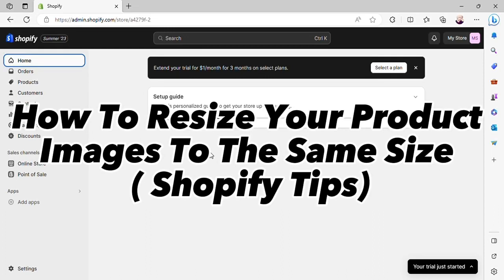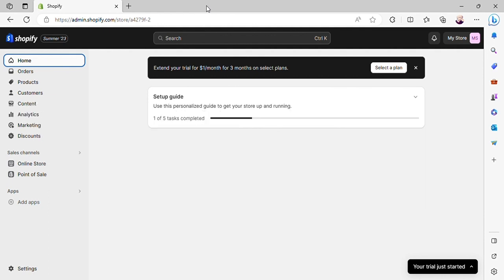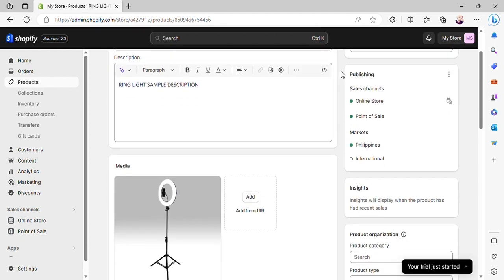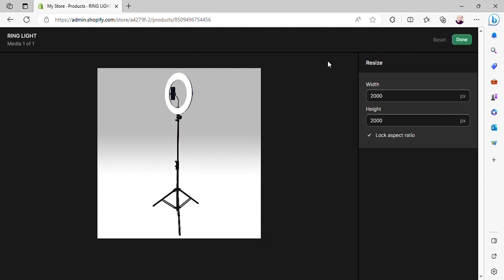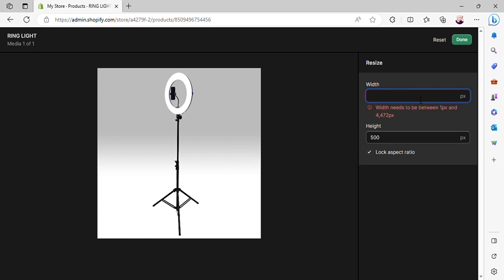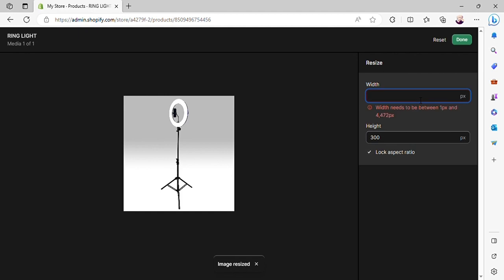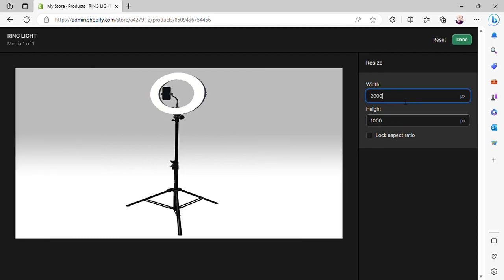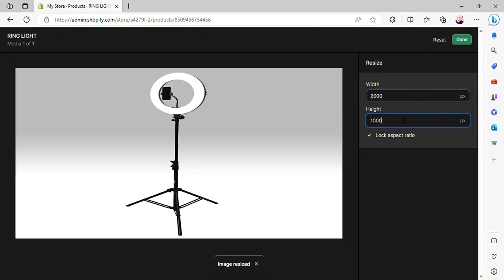How To Resize Your Product Images To The Same Size ( Shopify Tips)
How To Resize Your Product Images To The Same Size

Mastering Product Image Resizing: How To Easily Achieve Consistent Sizes

Welcome to our comprehensive tutorial on how to resize your product images to the same size effortlessly! If you're an online seller, web designer, or content creator aiming for a polished and professional look, nailing the art of uniform product image dimensions is crucial. In this step-by-step guide, we'll walk you through the entire process, from selecting the right tools to mastering the techniques that ensure your images are consistent and visually appealing.

🔹 Why Consistent Image Sizes Matter:
Uniform product image sizes are a game-changer when it comes to presenting your products cohesively and enhancing user experience. Whether you're building an e-commerce website, creating social media posts, or curating a product catalog, having images that are all the same dimensions helps establish brand identity, professionalism, and aesthetics.

🔹 Tools You'll Need:
We've got you covered with a breakdown of the tools you'll need, from image editing software to online resizers. No need to be a Photoshop guru – we'll introduce you to user-friendly options that make the resizing process a breeze.

🔹 Step-by-Step Tutorial Highlights:

Selecting the Right Image Editor: Discover accessible and affordable image editing tools that cater to beginners and pros alike.
Understanding Aspect Ratios: Demystify aspect ratios and learn why they're essential for maintaining image proportions.
Resizing Techniques: Dive into various resizing techniques, such as cropping, scaling, and maintaining content integrity.
Batch Resizing: Save time with batch resizing methods that let you resize multiple images simultaneously.
Online Resizing Tools: Explore web-based tools that eliminate the need for downloads and installations.
Optimizing for Web: Ensure your resized images are web-ready by optimizing file sizes without compromising quality.
Quality Control: Learn how to review and adjust resized images to guarantee they meet your standards.
🔹 Benefits of Consistency:
Consistent image sizes go beyond aesthetics. They improve website loading times, enhance mobile responsiveness, and streamline your workflow. Plus, they make your content more shareable and visually appealing across various platforms.

Don't let uneven image dimensions hold back your online presence. Watch our tutorial now and acquire the skills you need to resize your product images like a pro. Elevate your brand, engage your audience, and create a visually harmonious online environment.

Let's embark on this journey together toward creating stunning, uniformly-sized product images!